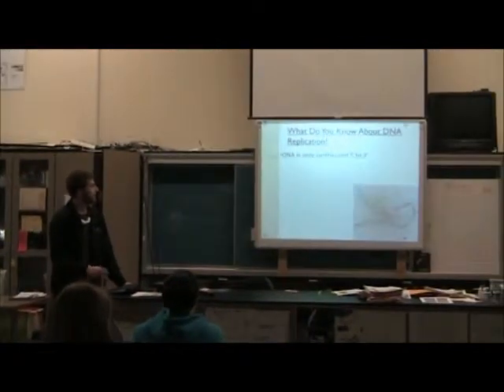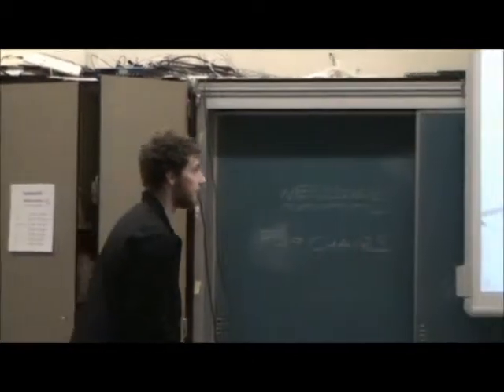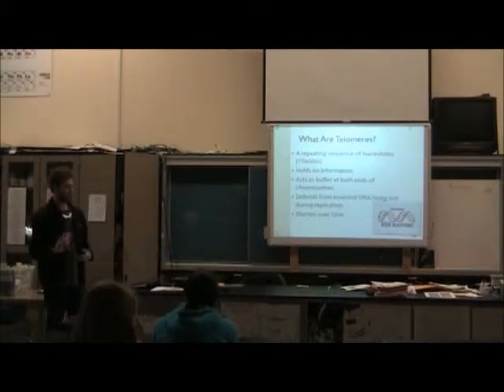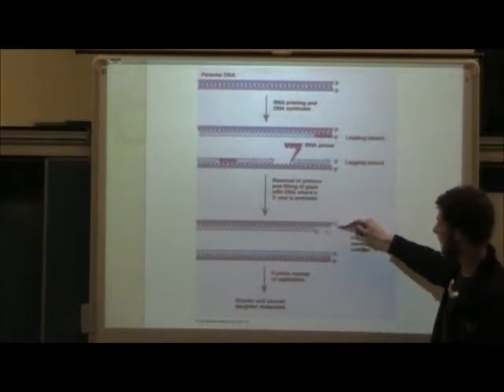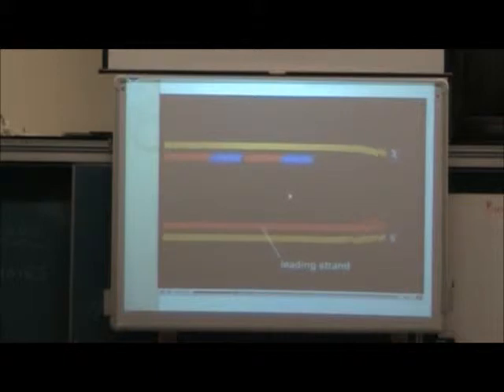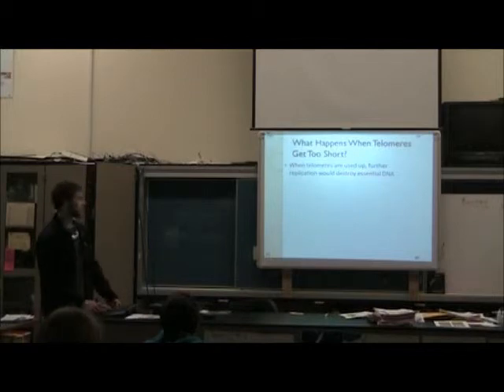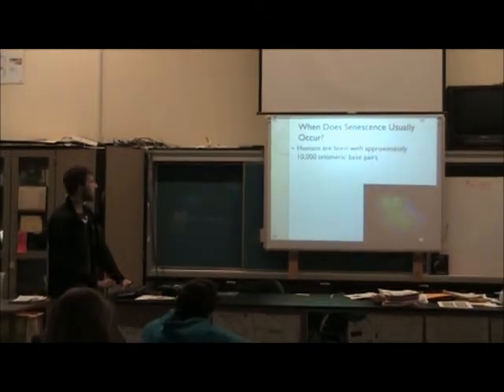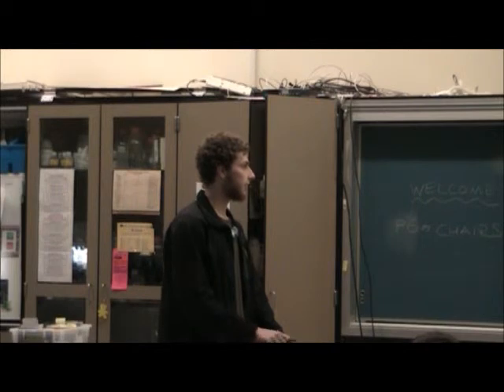Telomere: Size Matters Part 1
A Teaching project for the 2011 Student Bio Expo by Mac Patton.
My project was on Telomeres and Telomerase, and experiments that prove they can reverse the affects of cellular aging.